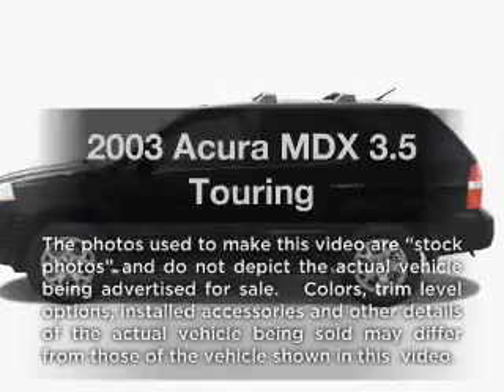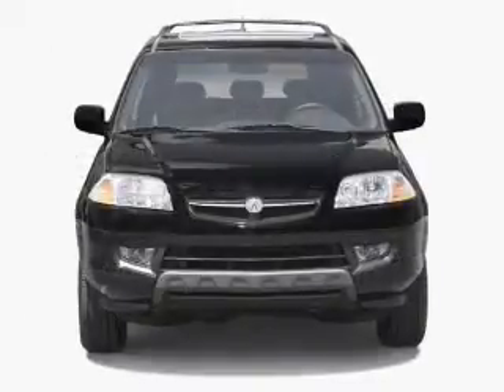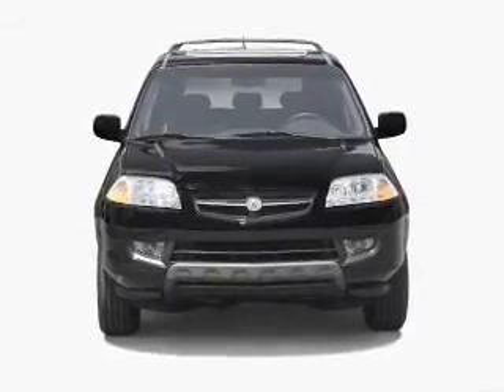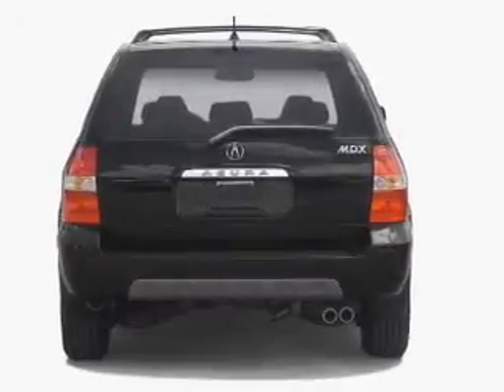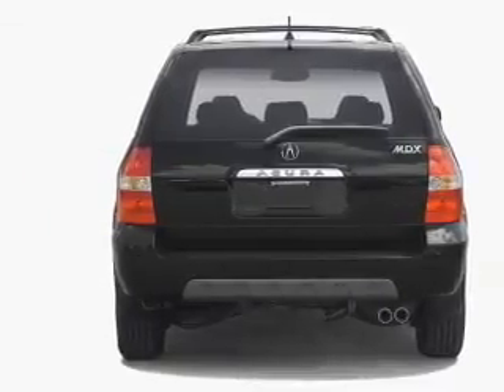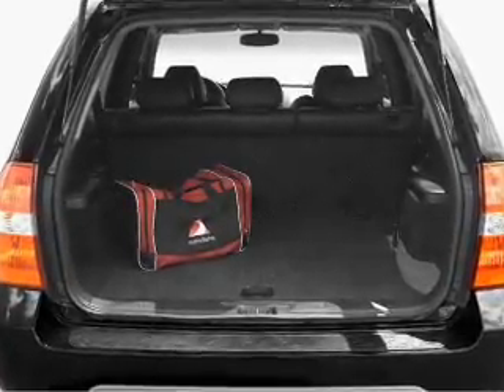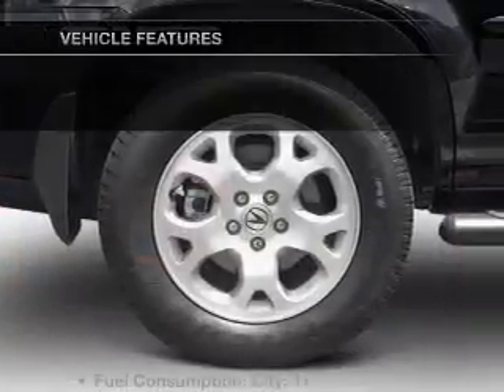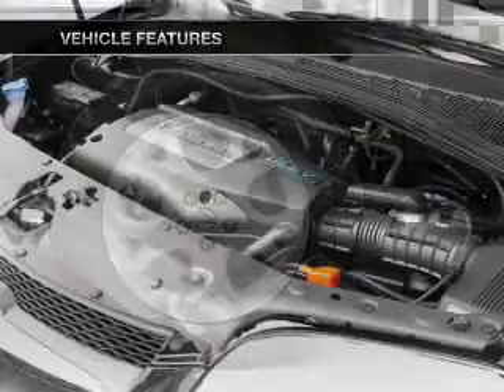2003 Acura MDX - Irvine CA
Year: 2003
Make: Acura
Model: MDX
Trim: 3.5 Touring
Engine: 3.5 liter 6 cylinder 24 valve
Transmission: 5-Speed Automatic
Color: Black
Mileage: 152136
Address:
16 Auto Center Dr